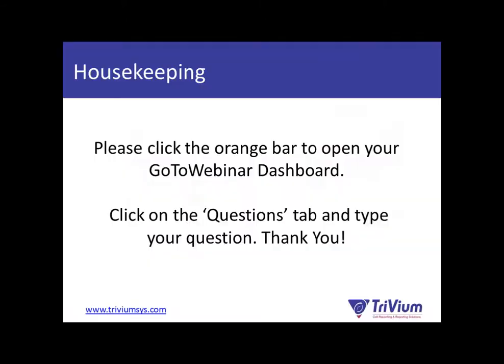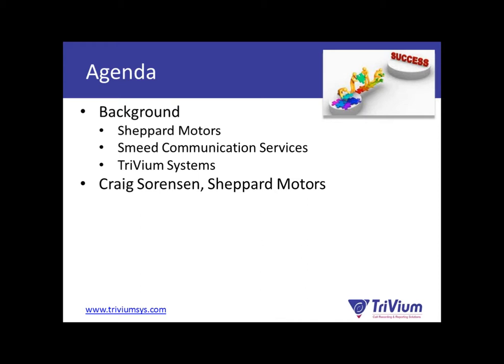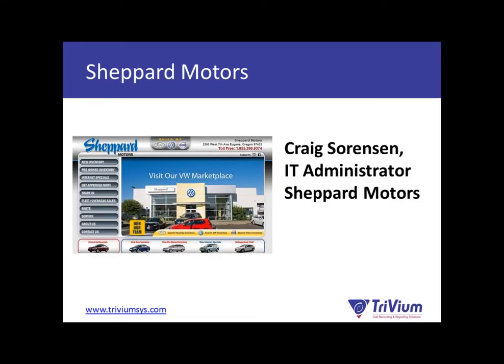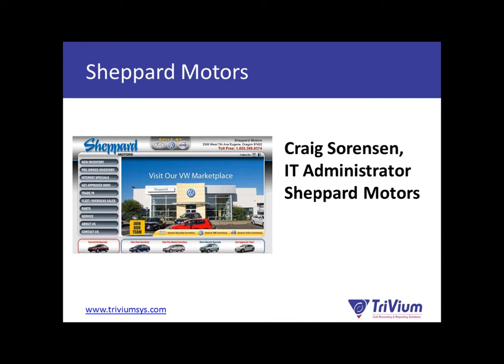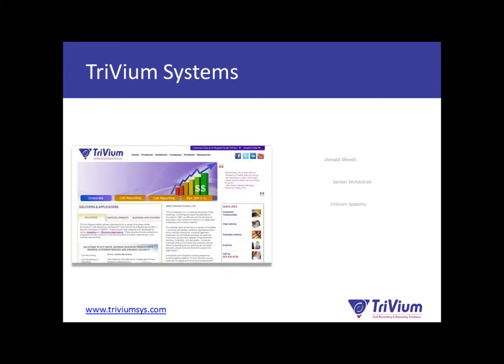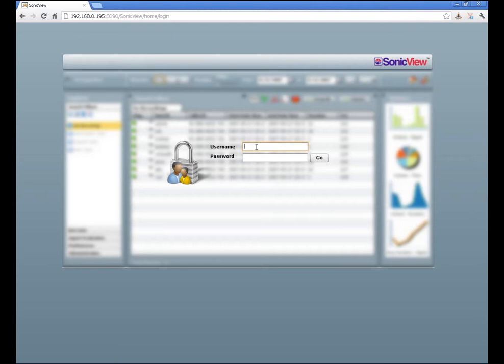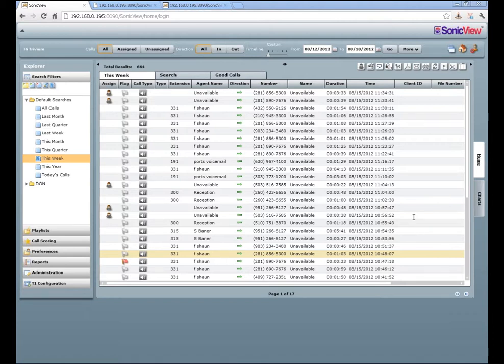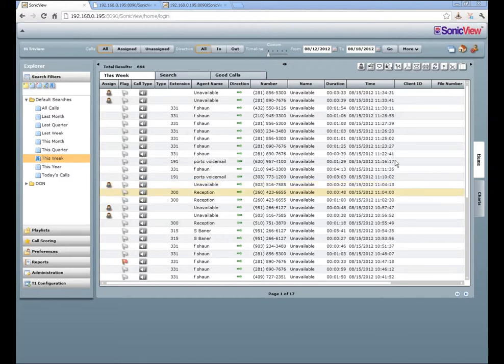Sheppard Motors Video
TriVium Systems broadcasts live from Eugene, Oregon, the location of TriVium customer Sheppard Motors. Learn directly from Craig Sorensen, IT Administrator, about his company's call recording and reporting needs and how they have implemented TriVium's SonicView Call Recording and Reporting software. Also hear from guest co-host, Mark Stephens, from Smeed Communication Services, about his impressions of SonicView, its ease-of-installation and his thoughts about the TriVium Systems Technical Team.